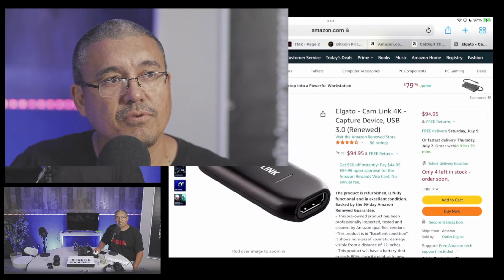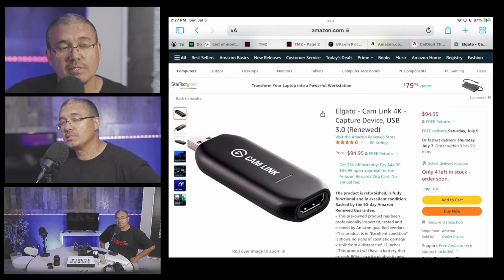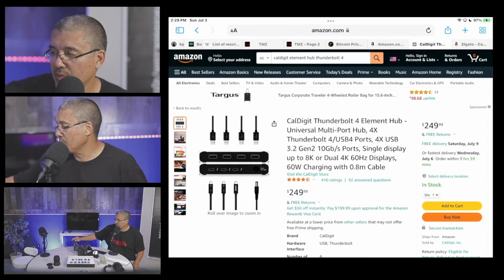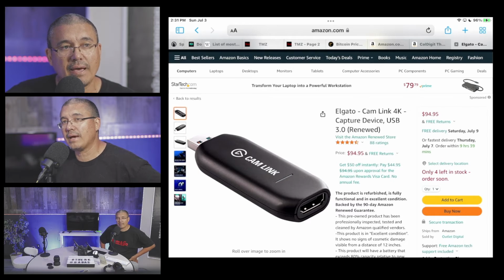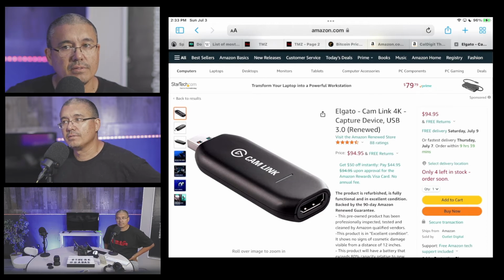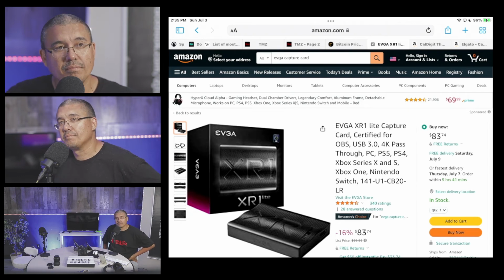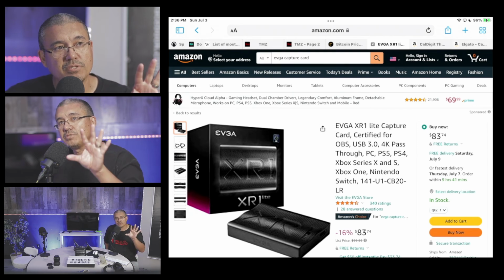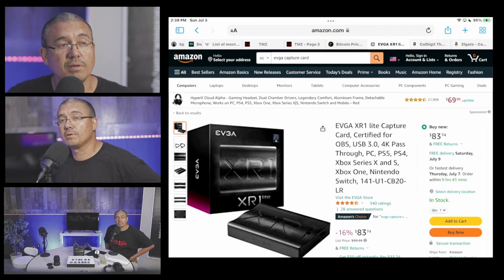Can You Really Stream 4 HDMI Inputs on an M1 Mac Mini 8GB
Using an M1 Mac Mini I'm able to stream live using 4 HDMI input sources all on screen at the same time. For the past year I've been using an ATEM Mini but limited to 2 concurrent inputs using the keying capability (very limiting).

Using the CalDigit Element Hub, with 3 EVGA XR1 Lite capture devices ($59 each) and using the @BlackmagicDesignOfficial  ATEM Mini as a 4th capture device for my iPad, I can create scenes in OBS showing all 4 HDMI sources at the same time.

Originally I tried using the @CalDigitHQ  Element Hub with 2 Elgato CamLink 4K sticks and had freezing in OBS every time. Something about the Elgato CamLink 4K stick prevents using more than one on the CalDigit Element Hub with an M1 Mac Mini. Also note that @elgato Camera Hub with any and every combination of settings did not resolve the issue.